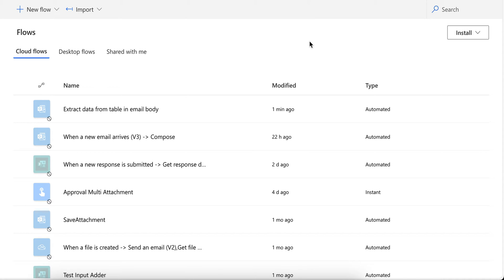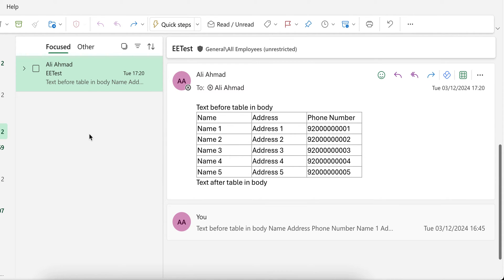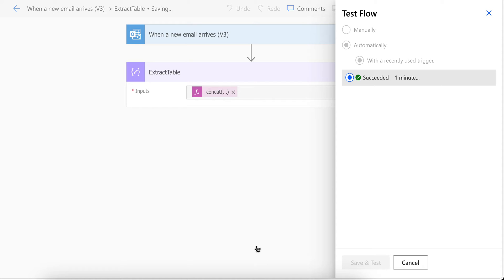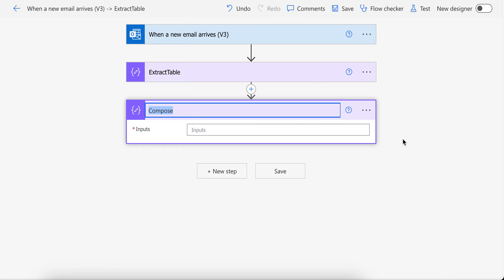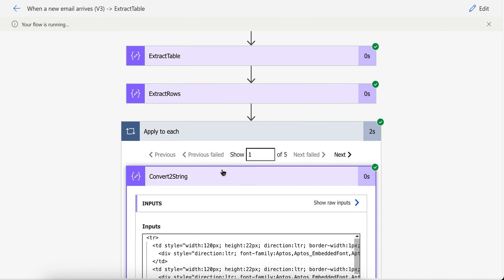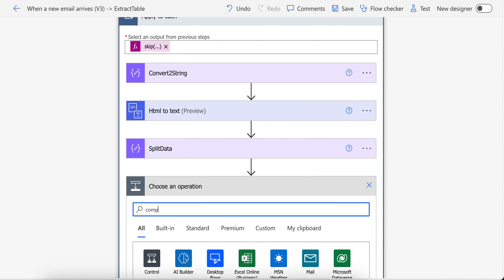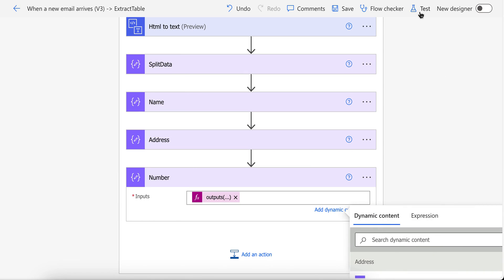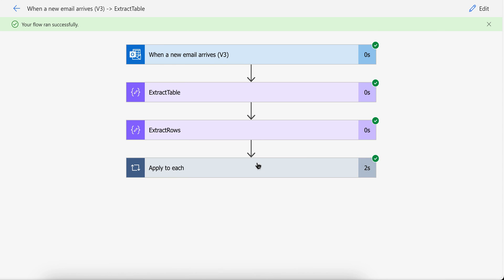How to Extract Data from a Table in an Email Body Using Power Automate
Learn how to extract data from a table in an email body using Power Automate. This tutorial provides a simple, step-by-step process to automate the extraction of table data for easier organization and processing.